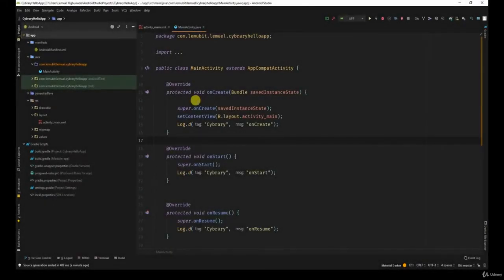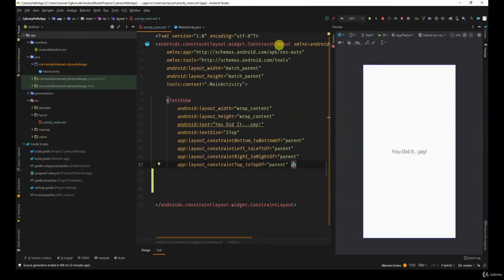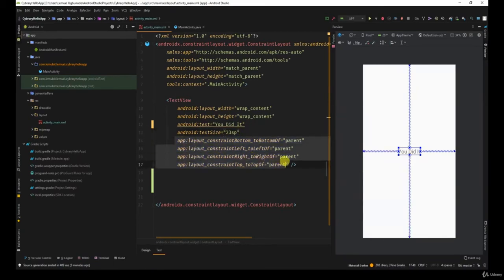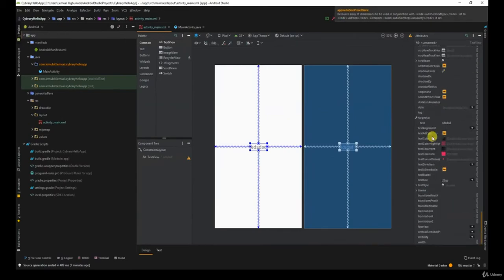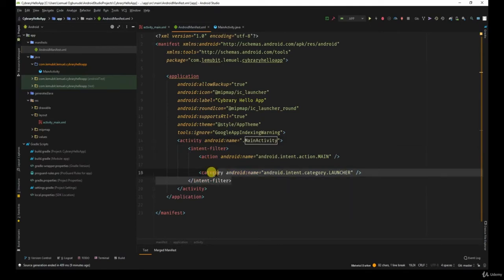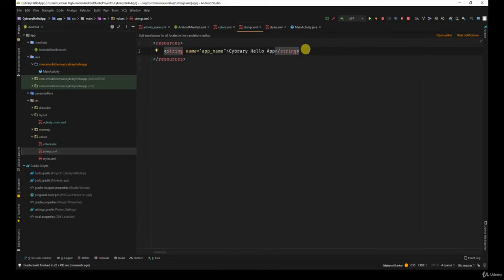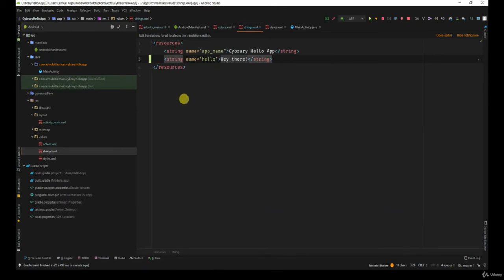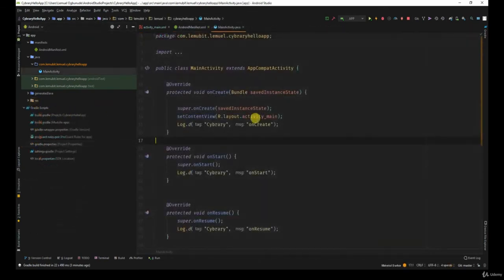Android Manifest and XML Files Android Development Tutorial 2020 in Java